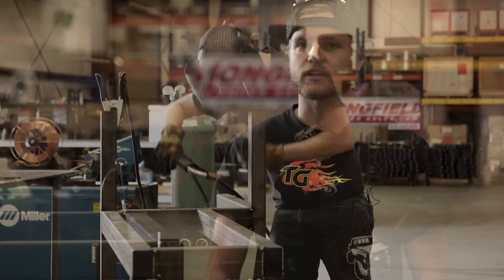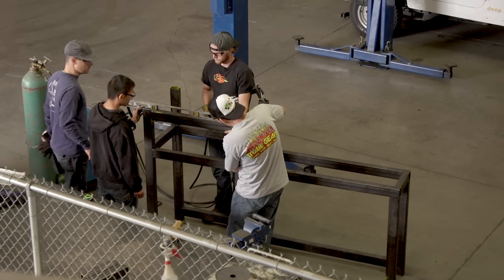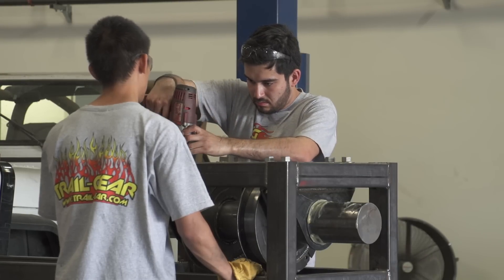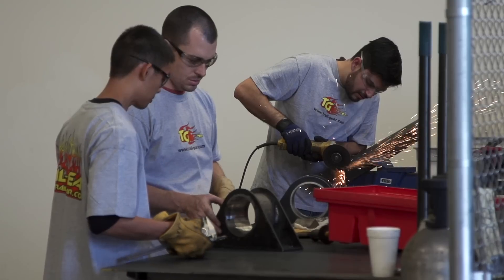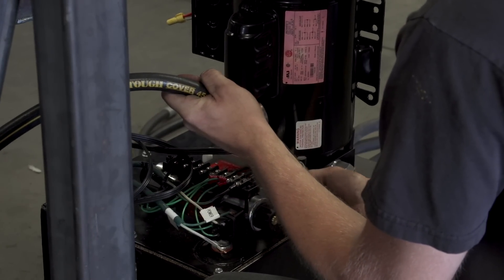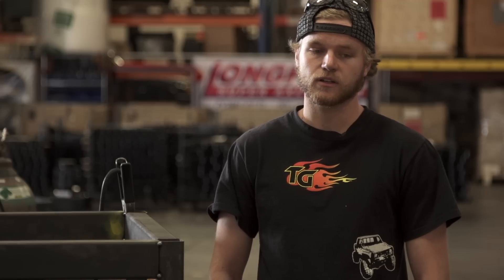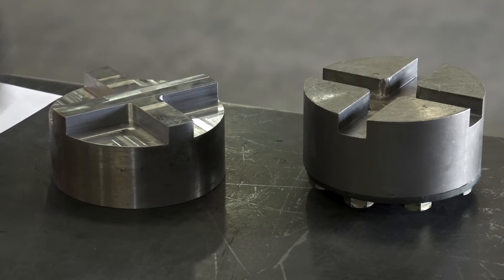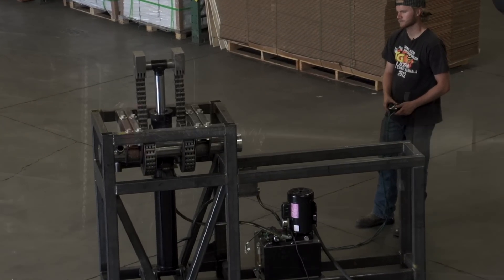Trail-Gear TV: Operation Upgrade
TGTV Episode 55:  Fresno State mechanical engineering students offer to help Trail-Gear build a state of the art axle breaking machine for their final college project.